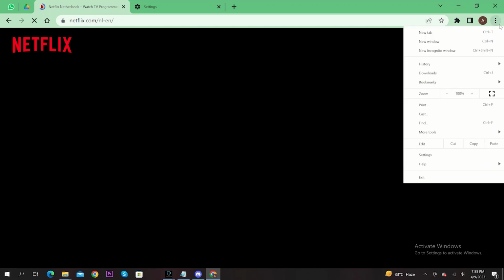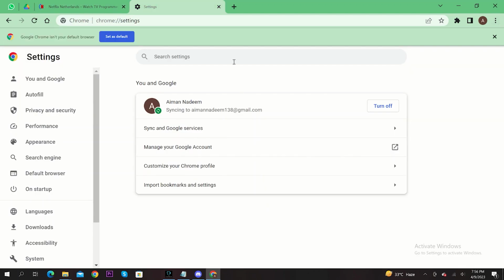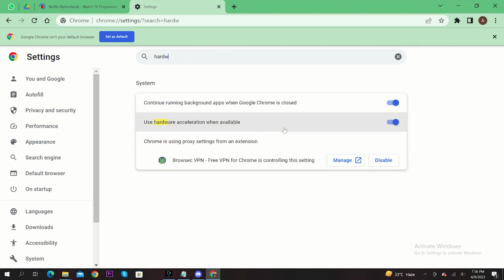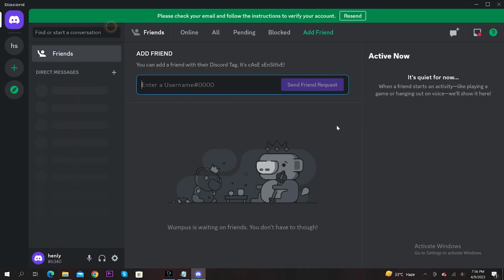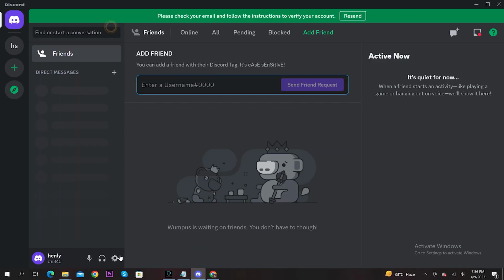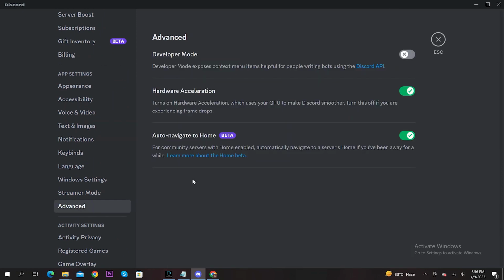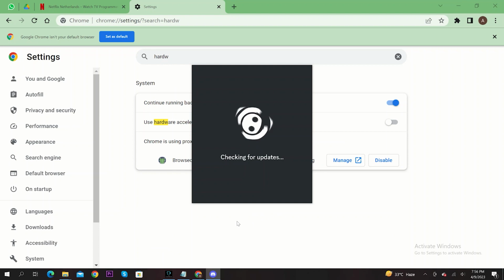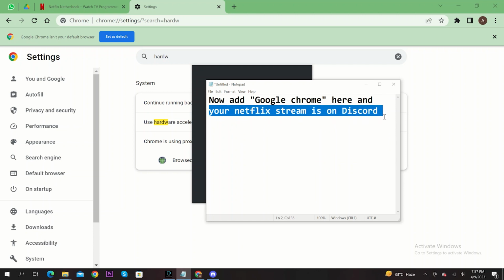How to Stream Netflix On Discord (Easy Way)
How to Stream Netflix On Discord